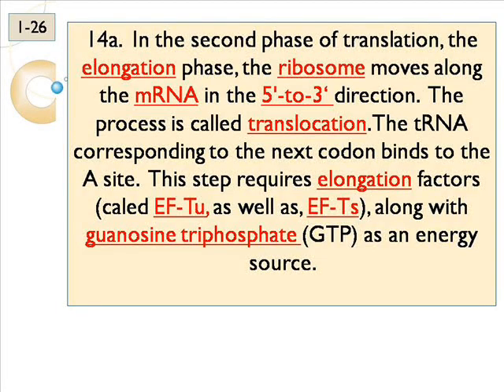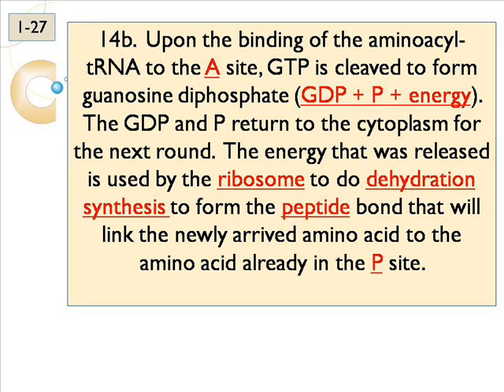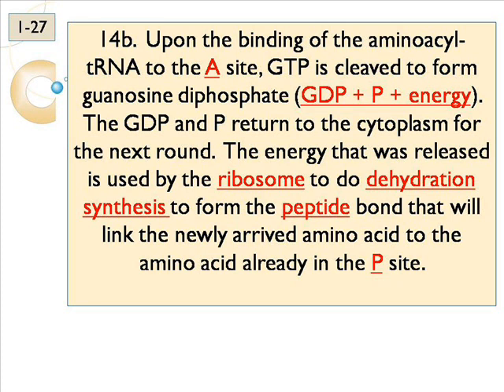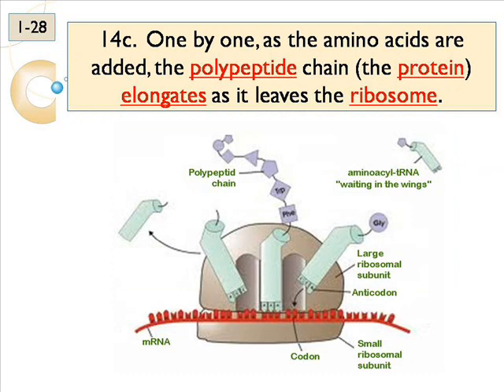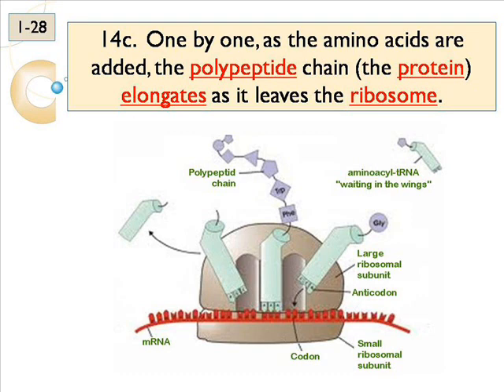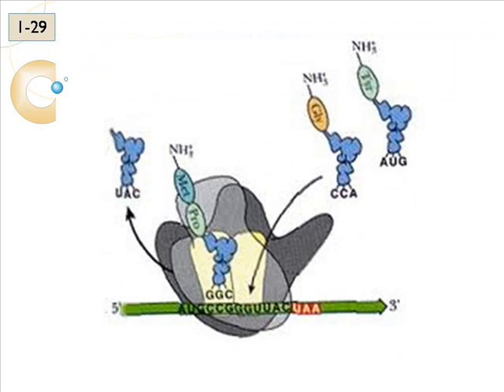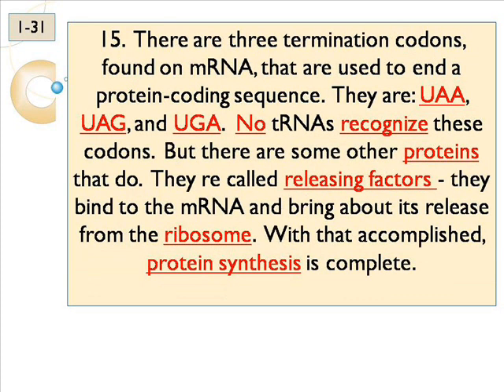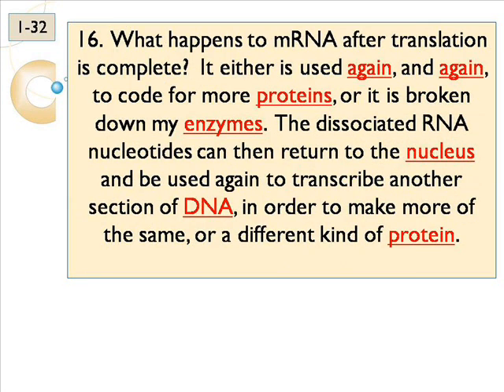Bio 2 Lesson 07 Translation part 3.wmv